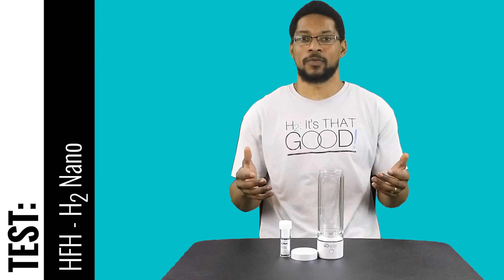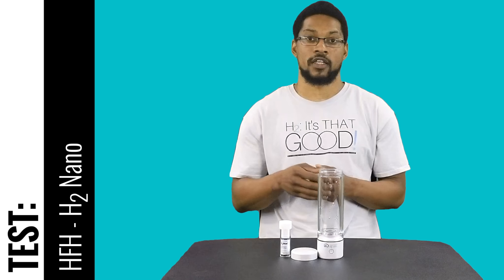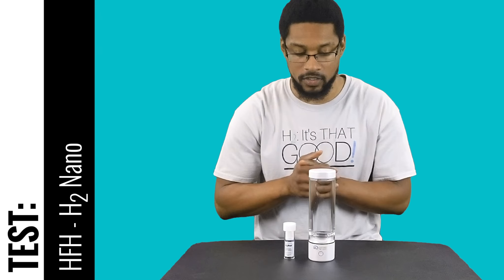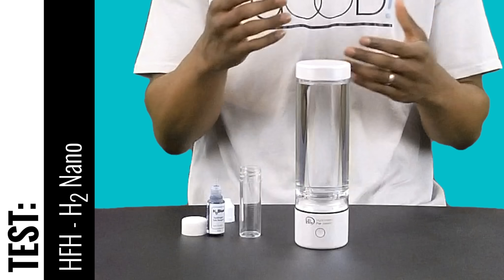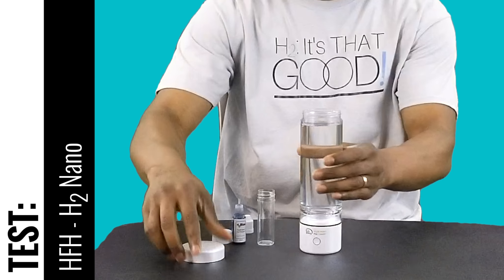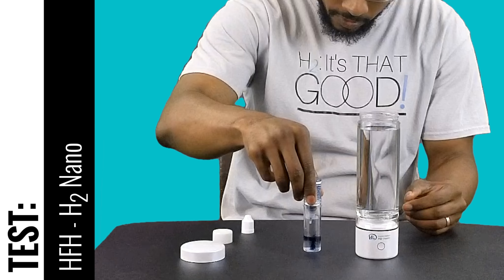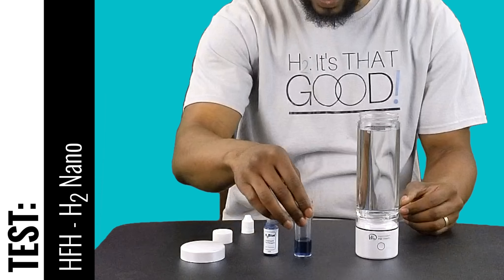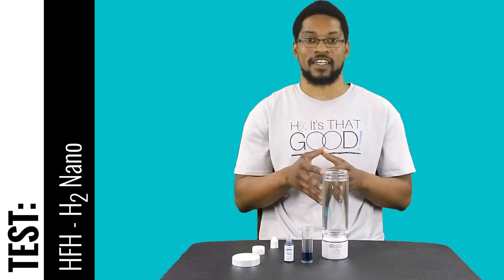TEST: H2 Nano - hydrogen water portable || H2Hubb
In this video, we TEST the H2 Nano hydrogen water portable from Hydrogen For Health. This is a Tier 2 hydrogen gas unit on our product recommendations.